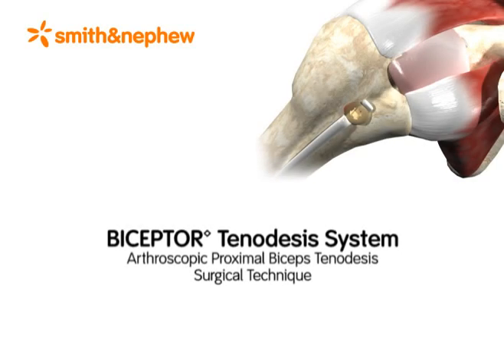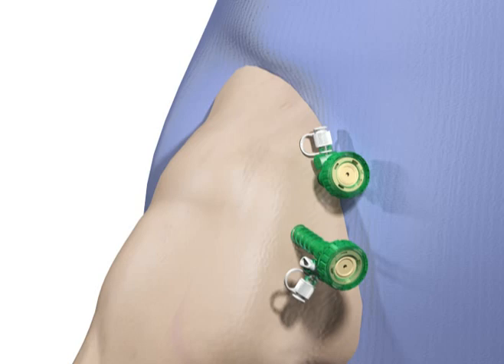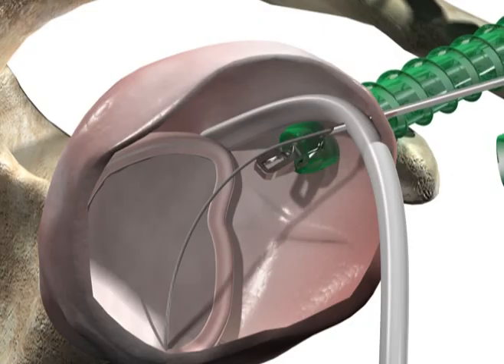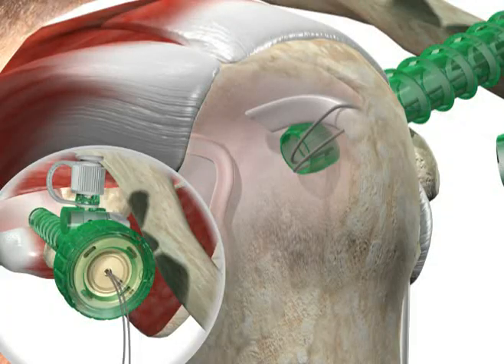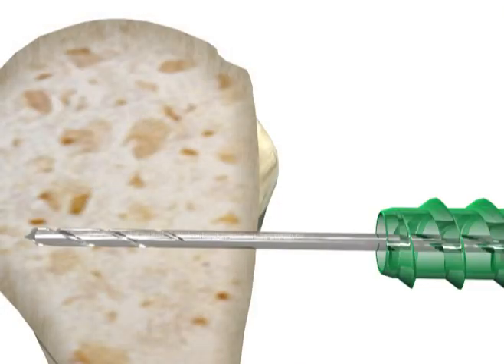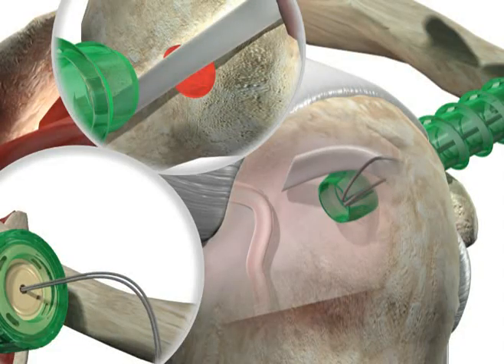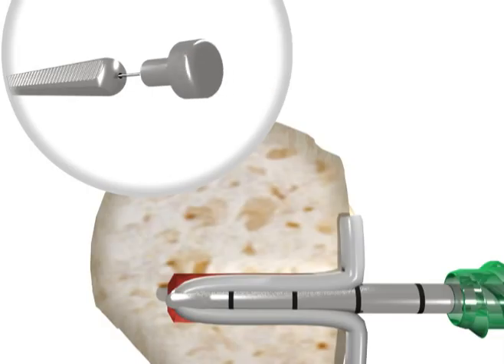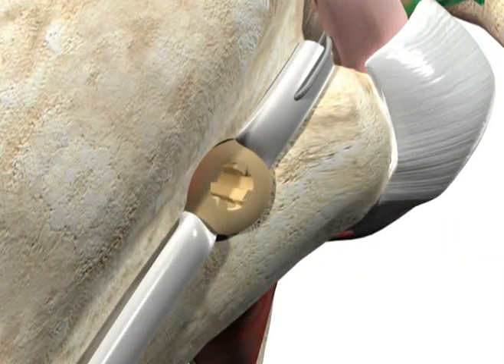Biceptor Tenodesis System | Surgical Technique Walkthrough | SIMON MOYES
In this video, learn more about the Biceptor Tenodesis System from Smith & Nephew, including a full walkthrough of the Arthoscopic Proximal Biceps Tenodesis Surgical Technique.

The Biceptor Tenodesis System provides a simplified procedure for Biceptor Tenodesis that requires no whipstitching, which means fewer steps and a stronger repair.

0:00 Introduction
0:23 Biceptor Tenodesis Surgical Procedure

Get in touch with Simon about Orthopaedic Consulting📱